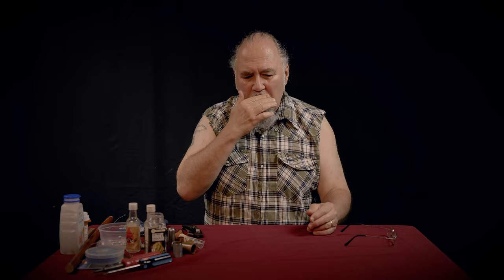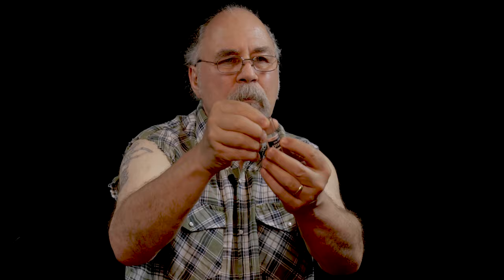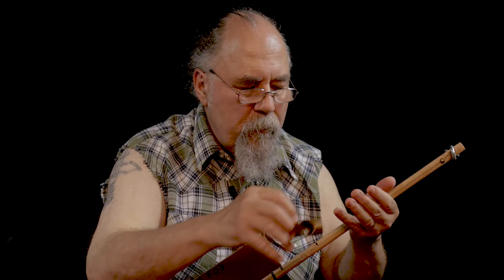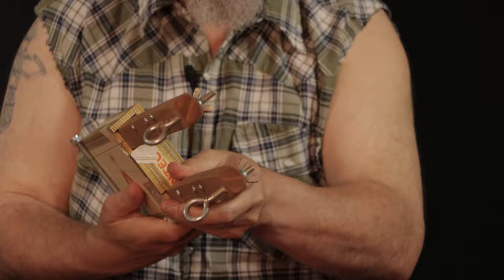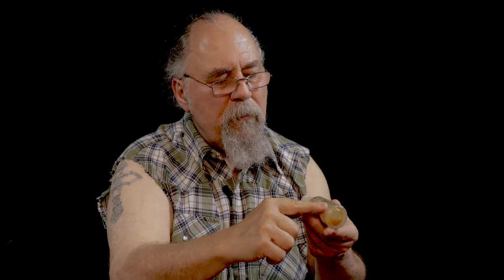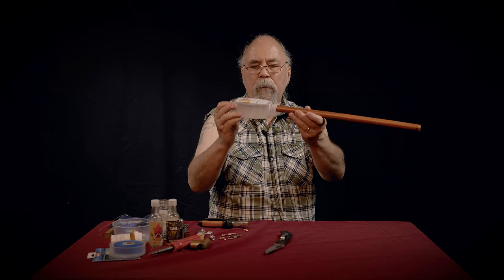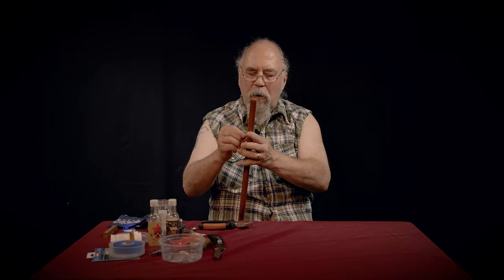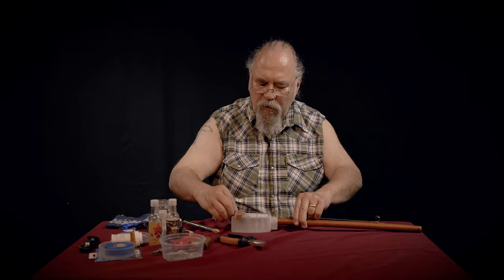Glenn Kaiser - Found Object Guitar Building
Glenn Kaiser shows us several of the 'found object' guitars that he has built for himself and talks about the various objects and methods he used to put them together. He goes on to build one with step-by-step instructions.